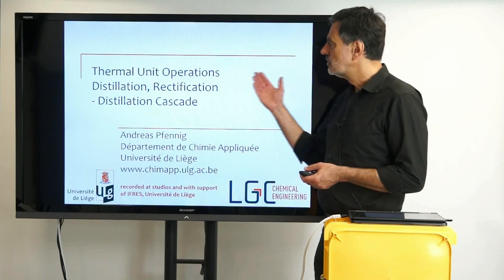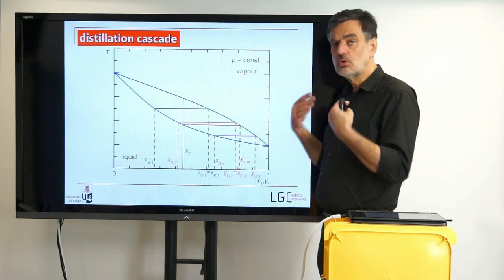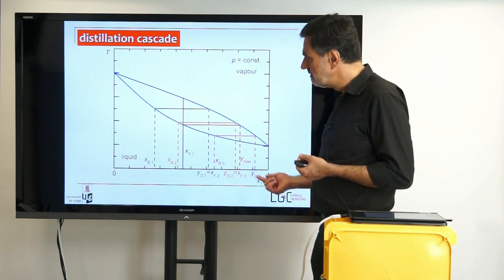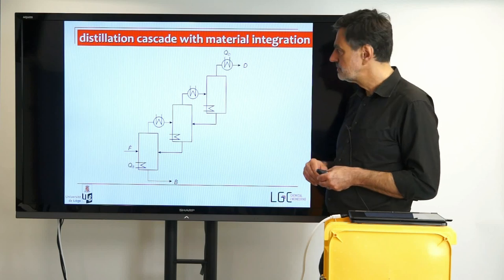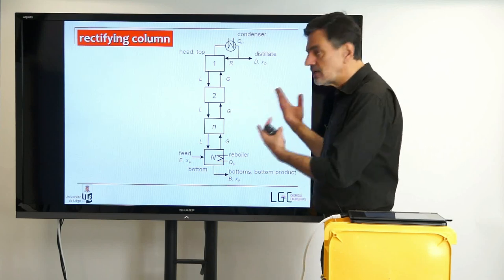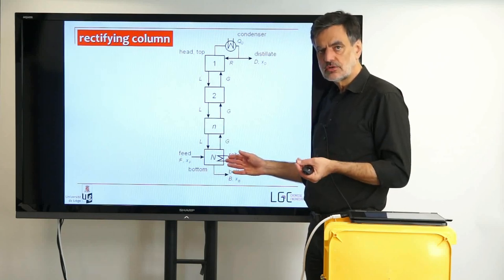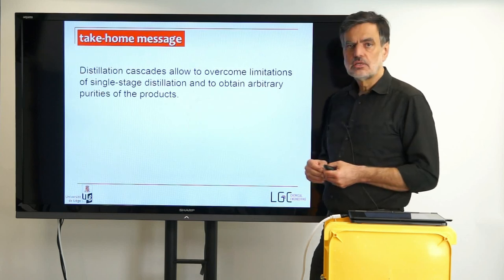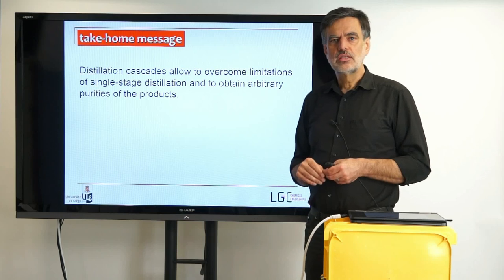009 TUO - distillation - distillation cascade